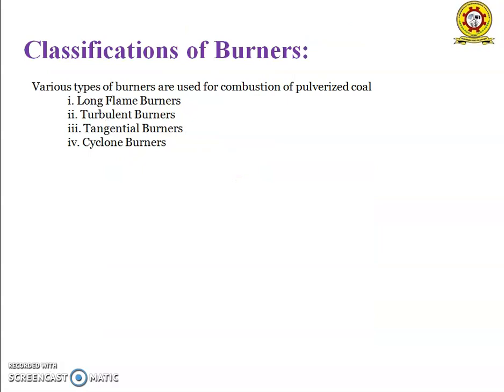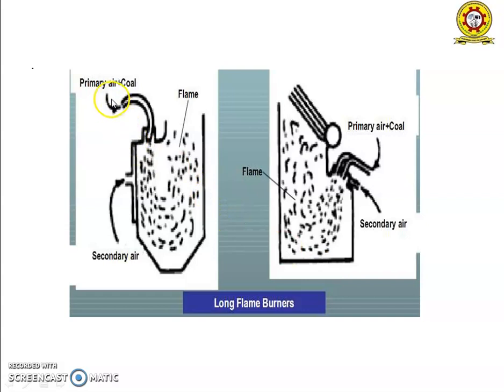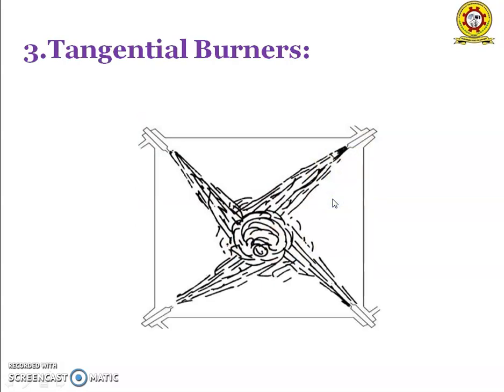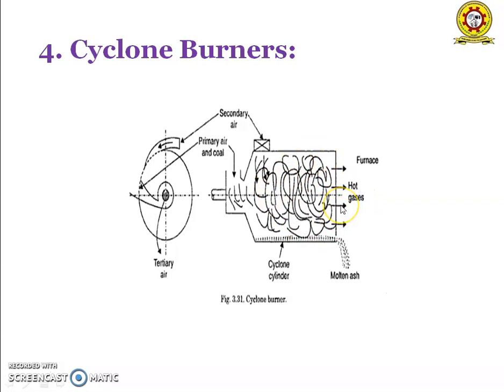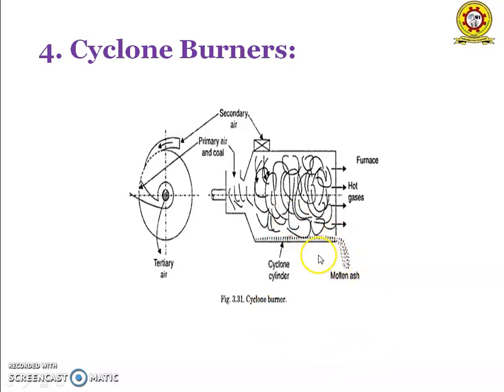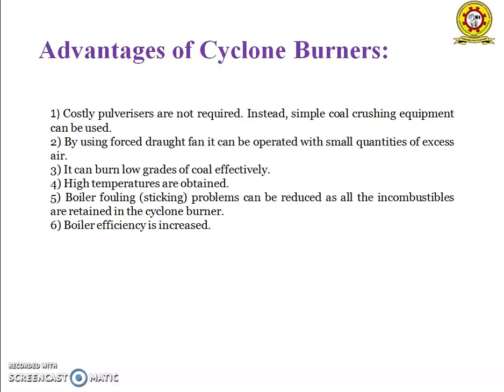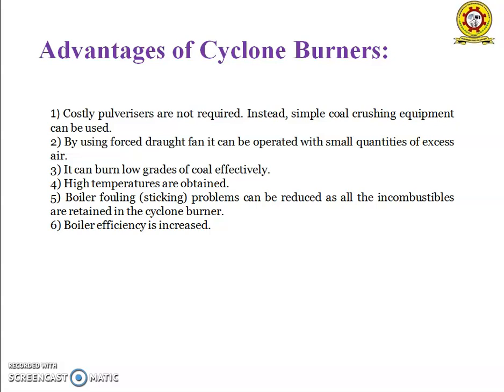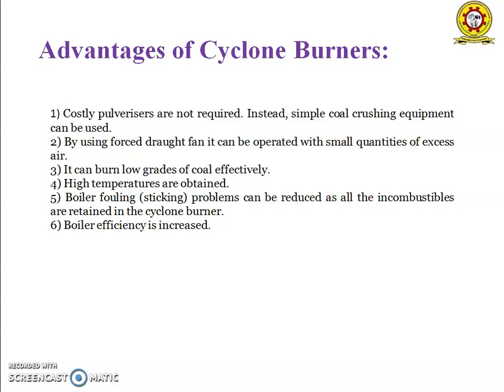Lecture-22 Burners-PPE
Explained about Burners, classification of Burners...